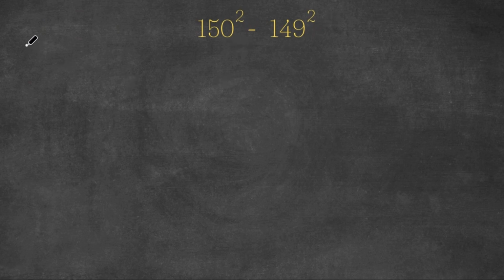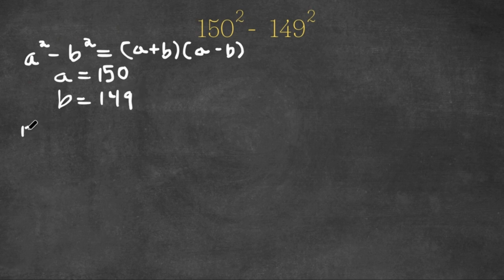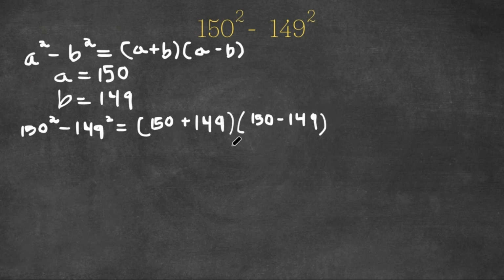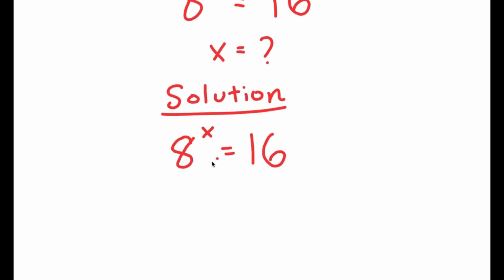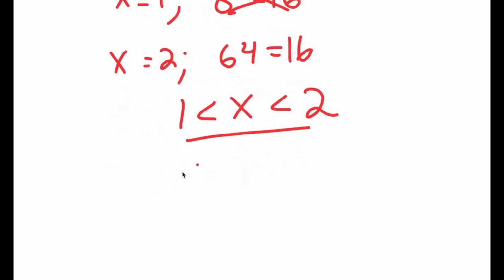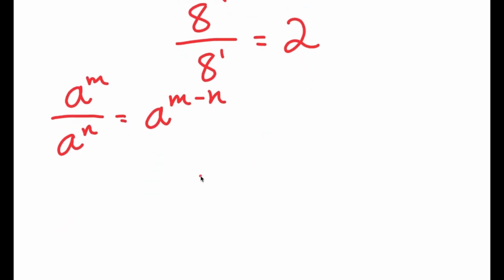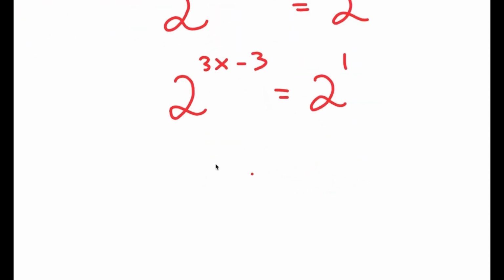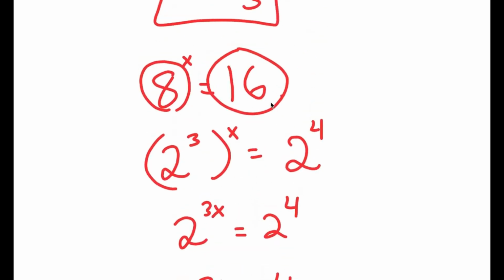Can You Solve This Without A Calculator? | A Nice Trick For Students!